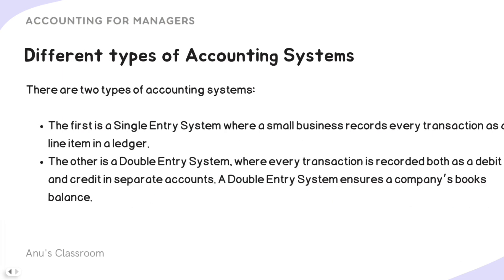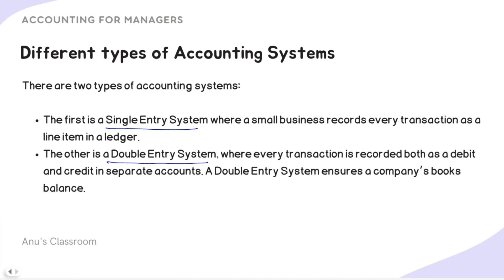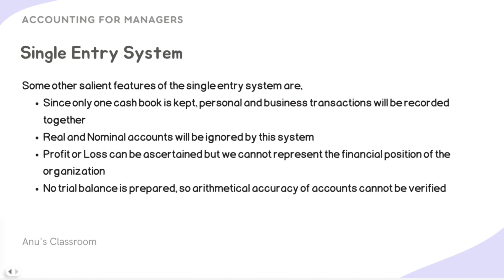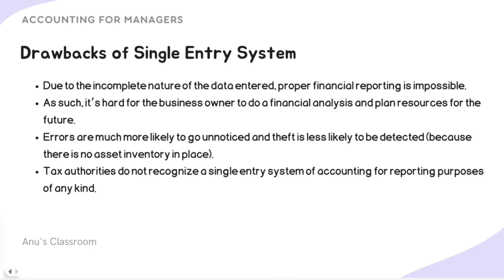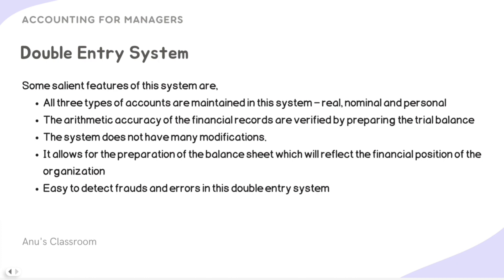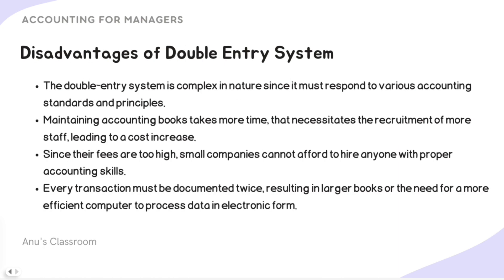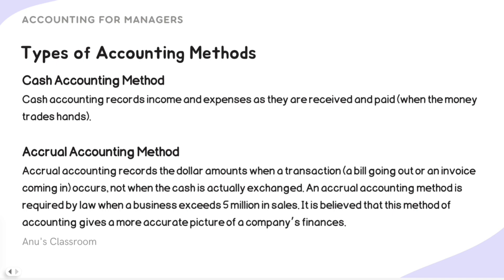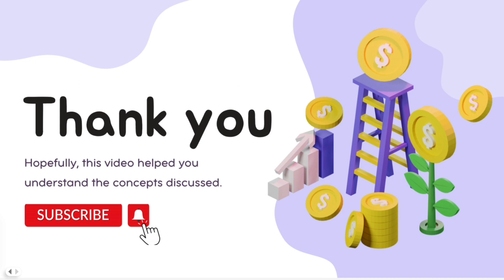Systems of Accounting - Double Entry and Single Entry Accounting - An Introduction (IGNOU MMPC 004)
Hi Classmates,

The MMPC 004 Accounting for Managers is a series of videos that aim at covering the concepts of Accounting from ground up. We will have videos cover the concepts in way that even people from Non Commerce backgrounds understand Accountancy and its Concepts properly.

It will be helpful for anyone and everyone who wishes to have Accounting literacy, starting from school goes to undergraduate and post graduate students alike.

Hope the video series are helpful. Post your comments and suggestions in the comments section.

Thanks for stopping by Anu's Classroom,
Anu